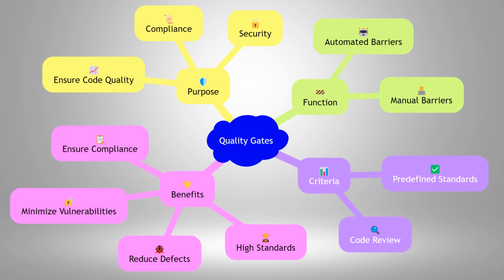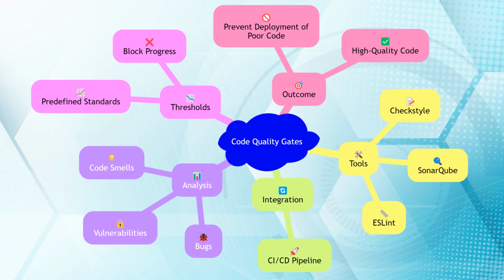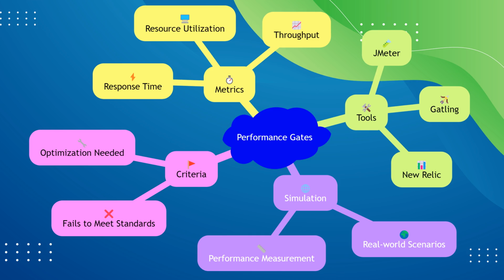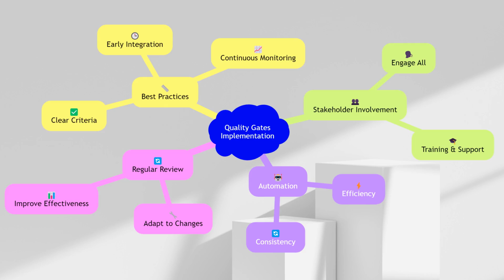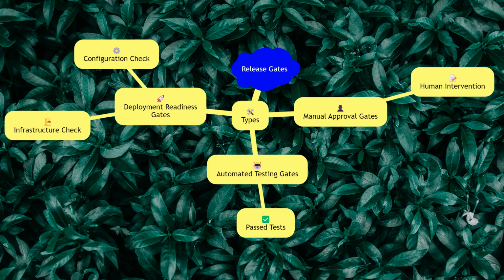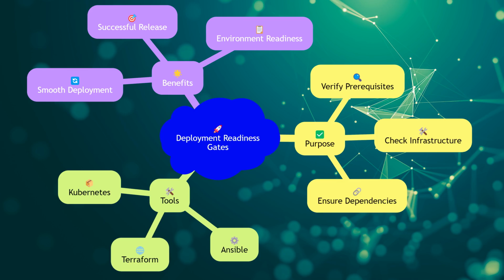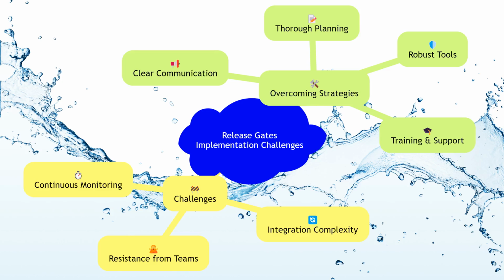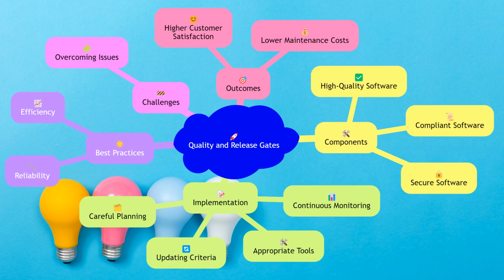AZ 400 3 07 Design and implement quality and release gates including security and governance